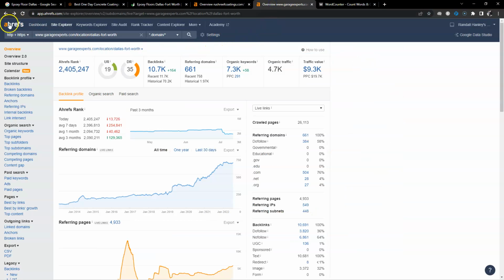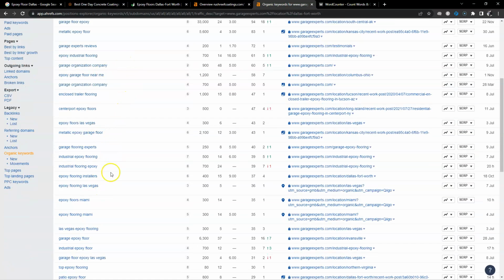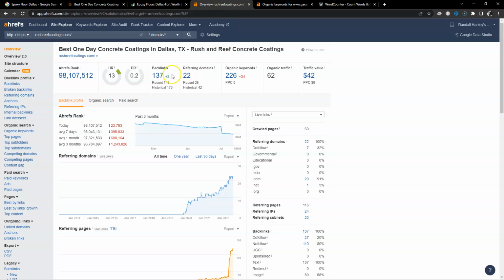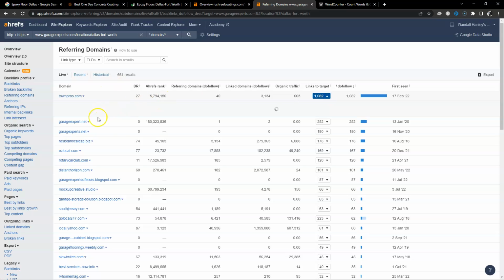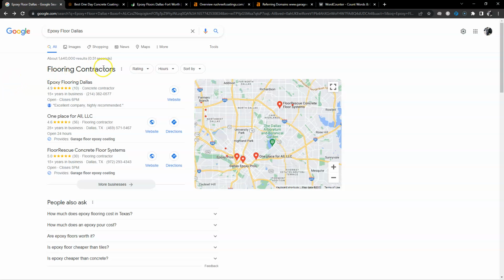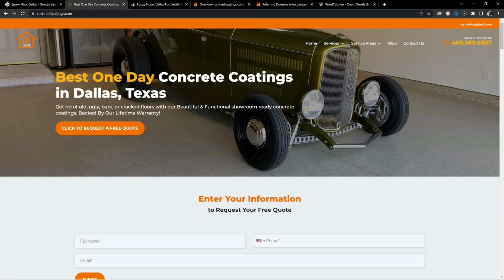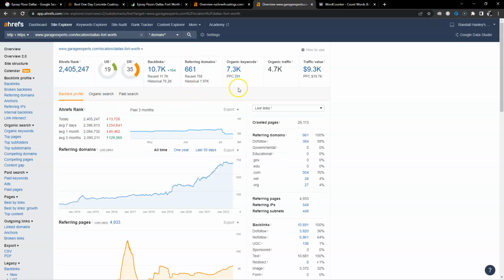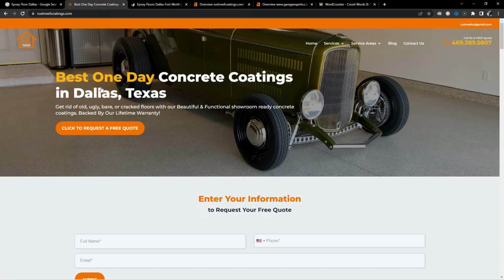Rush Reef Coating Dallas Texas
Nick shows Rush Reef Coating it is actually very easy to rank! epoxy contractors near me is basically the number 1 key word being searched for locally. Nick is a pro at ranking local businesses to the top of their Niche. epoxy garage floor Dallas Texas will soon know the name Rush Reef Coating!